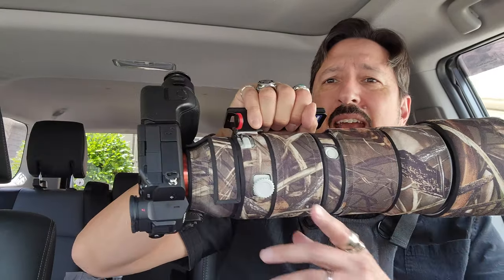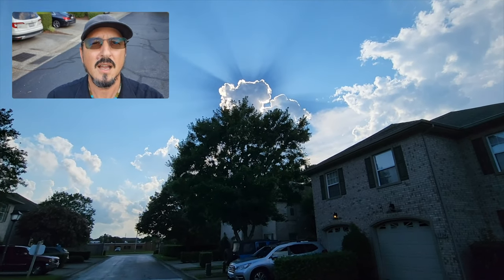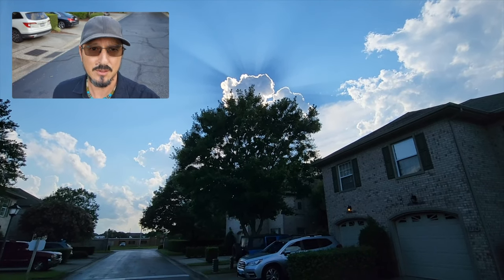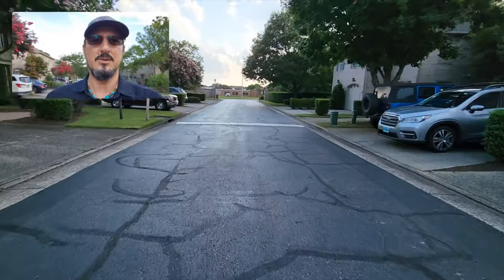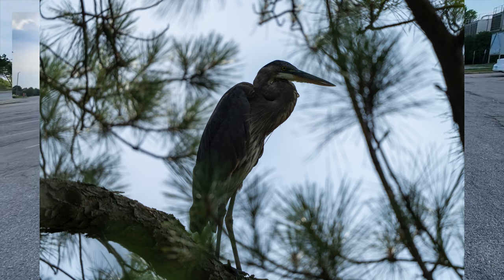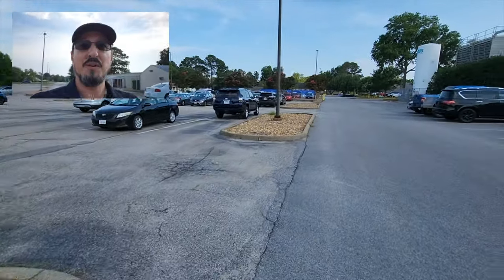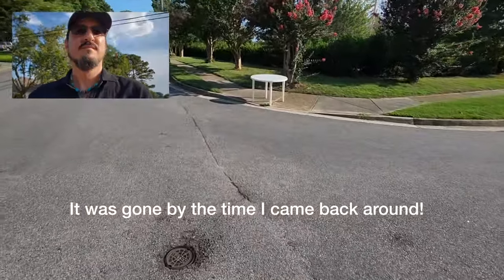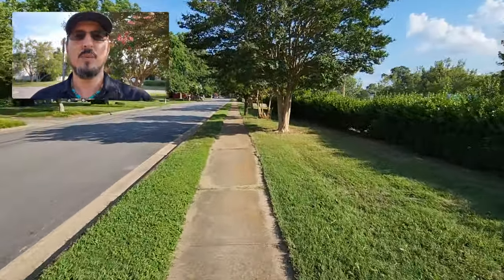Saturday Is For The Birds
This a7 IV with the bird eye autofocus . . . once the camera is properly set up . . . is amazing!  Check it out!

My gear . . .

Platypod Extreme
Godox AD200Pro
Godox V860ii